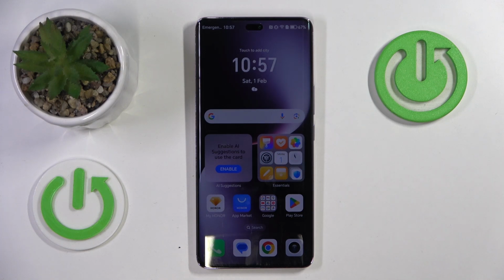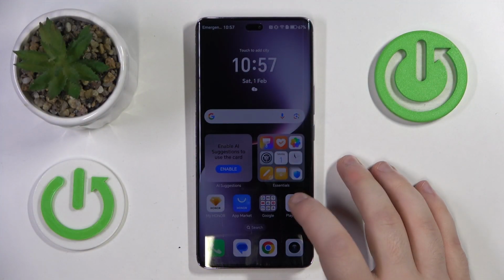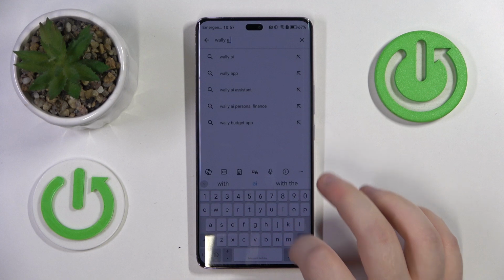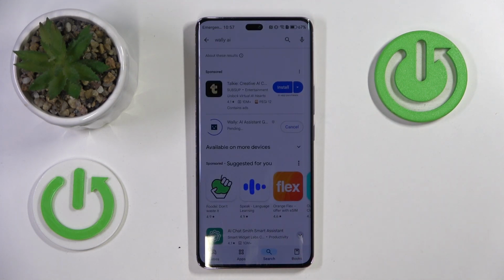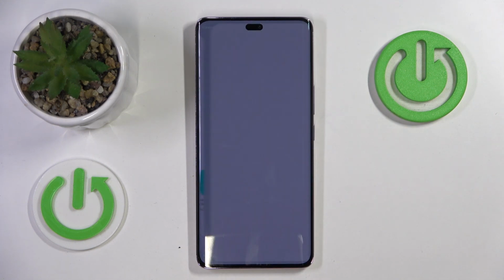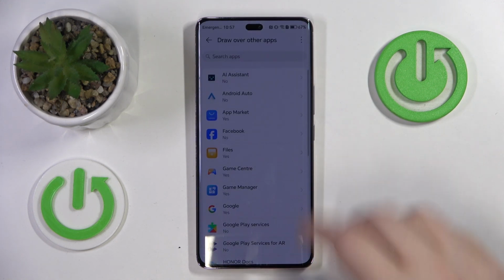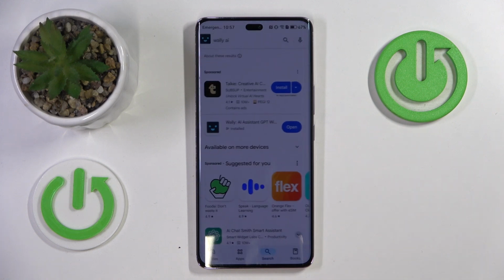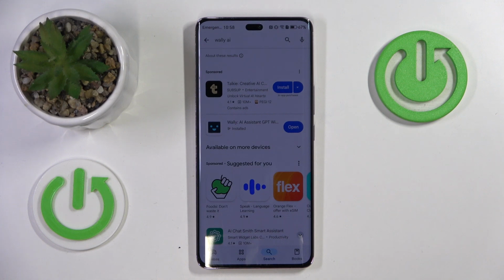How to Install ChatGPT Widget on HONOR Magic 7 Lite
Want quick access to ChatGPT on your HONOR Magic 7 Lite? In this video, we’ll show you how to install the ChatGPT widget for fast AI-powered responses right on your home screen. Follow our step-by-step guide to add this useful tool to your device!

How to add ChatGPT widget to home screen on HONOR Magic 7 Lite? Why isn’t the ChatGPT widget working on my HONOR Magic 7 Lite? Where to download ChatGPT widget for HONOR Magic 7 Lite?